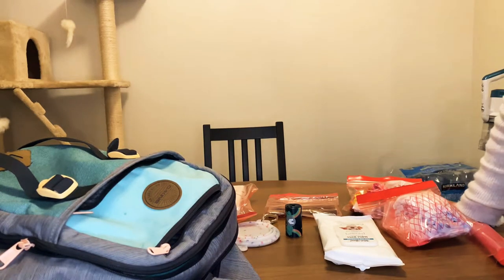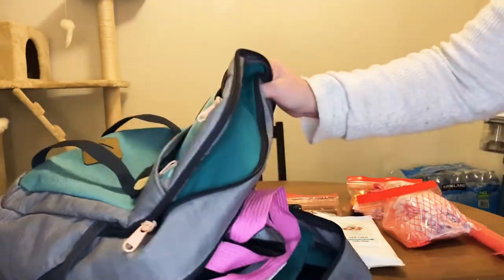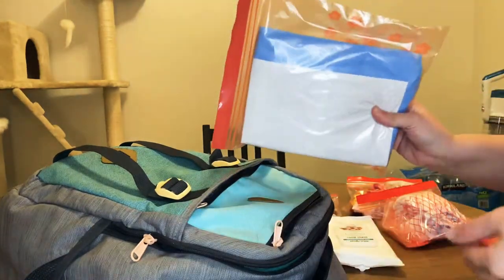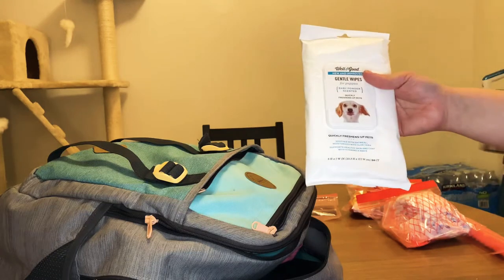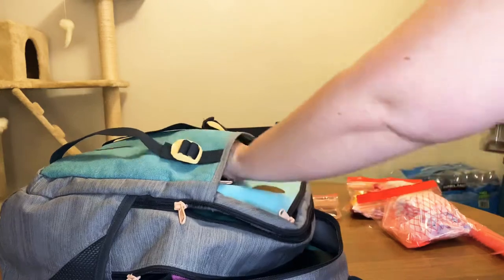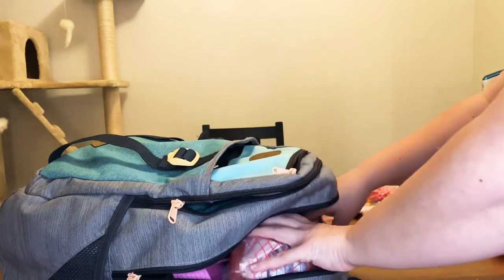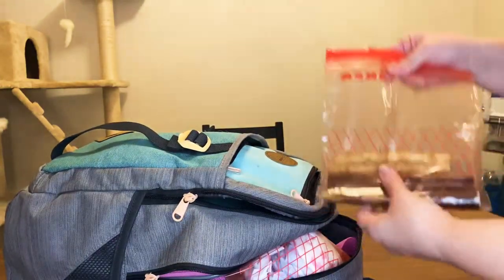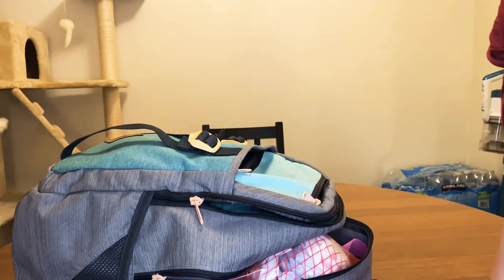Packing my travel bag for flying to get my toy poodle service dog prospect!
I got everything from Amazon or Petco! Let me know if you want specific links!